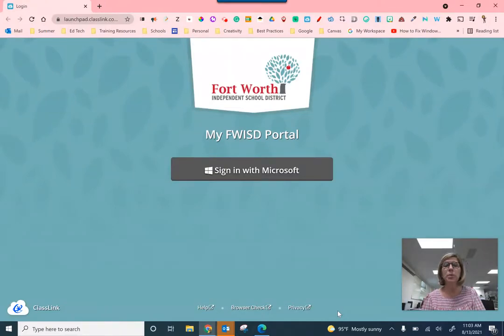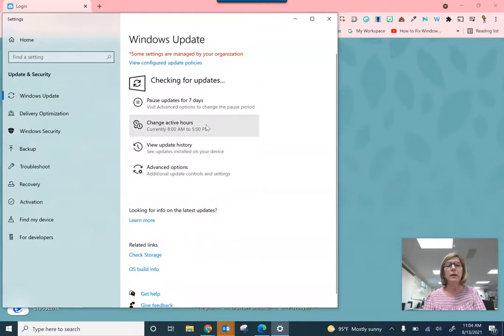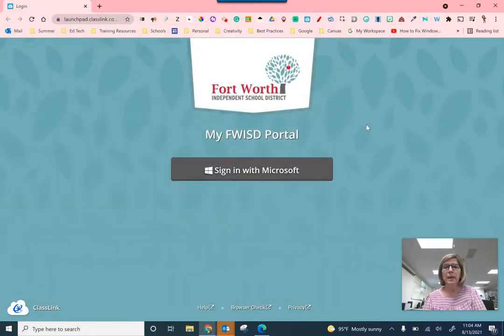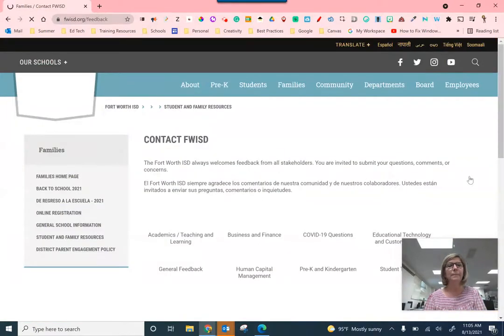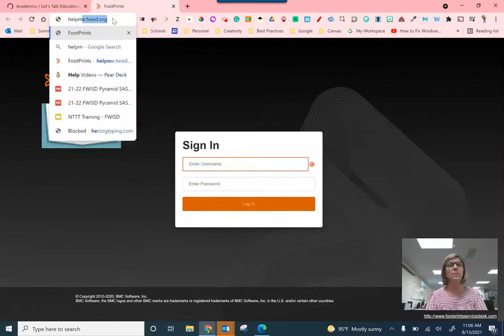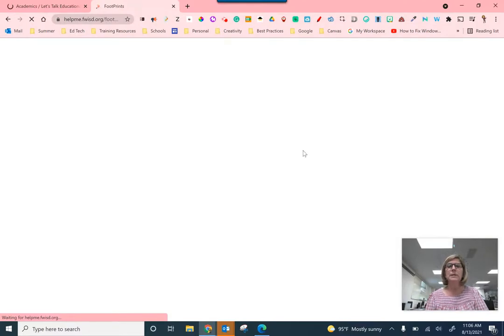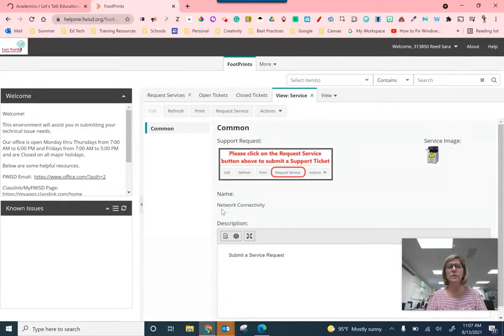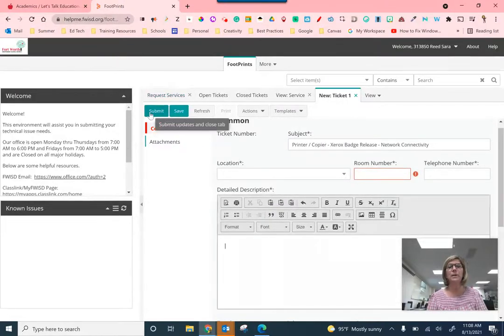updates and opening a footprint